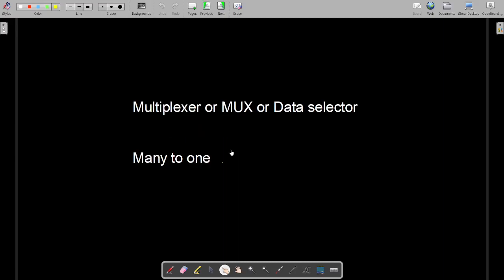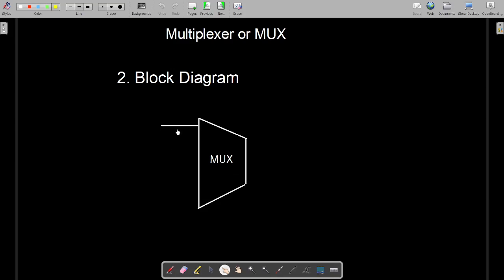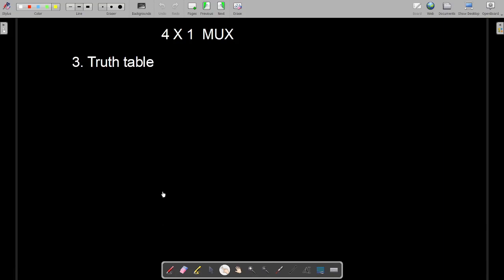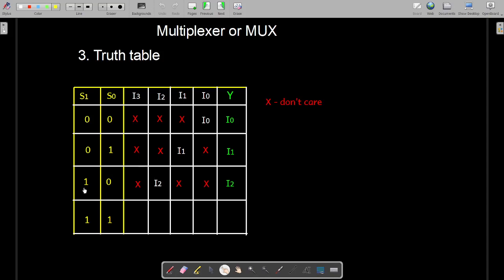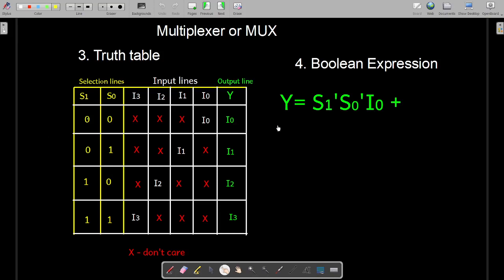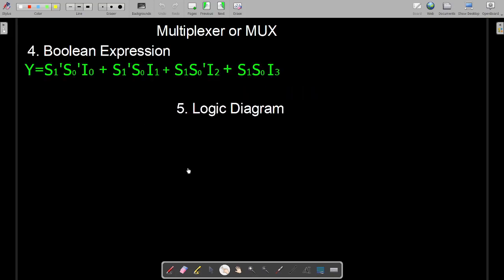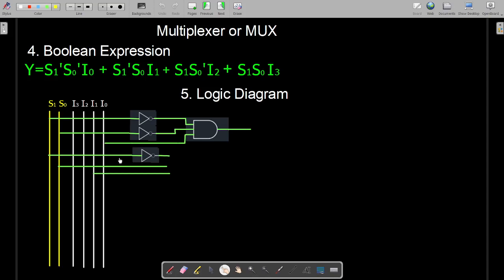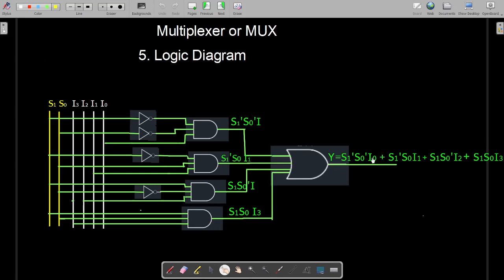Multiplexer or 4 X 1 MUX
Multiplexer is a combinational digital circuit which selects one input  amongst  many inputs and  pass it to the output side based on the selection inputs